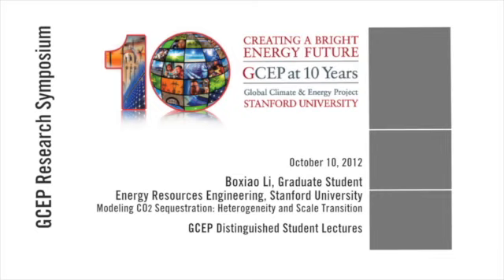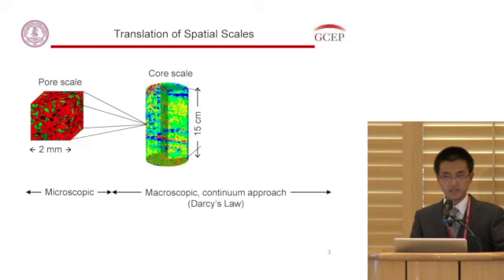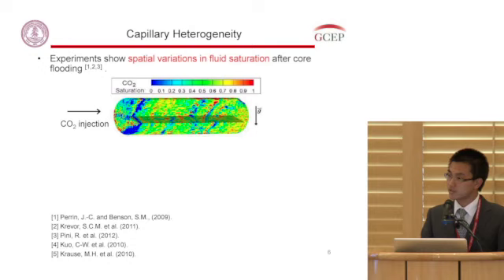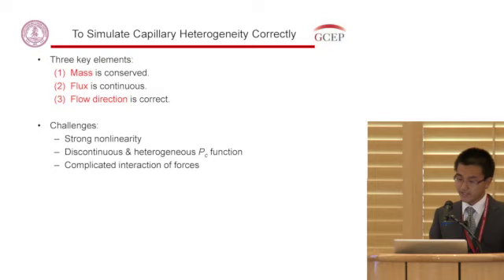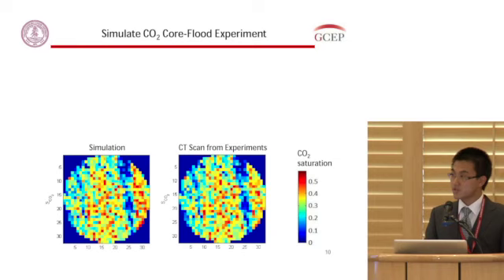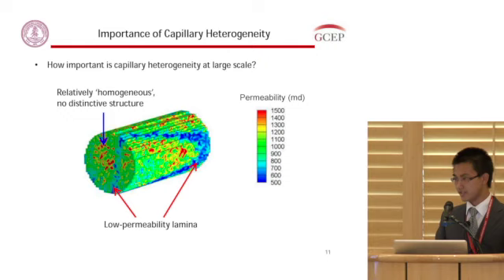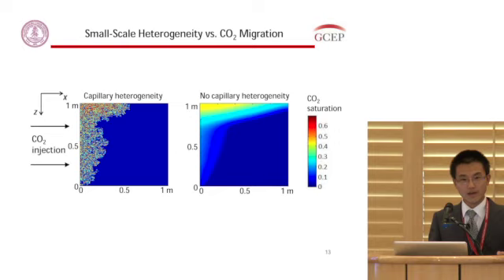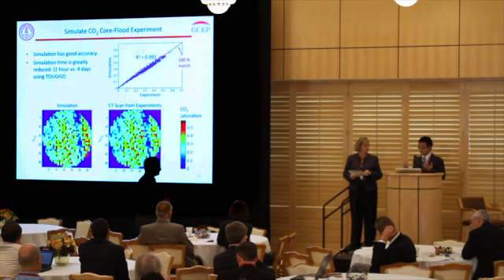Boxiao Li | Modeling CO2 sequestration: Heterogeneity and scale transition | GCEP Symposium 2012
"Modeling CO2 sequestration: Heterogeneity and scale transition"
Boxiao Li, graduate student, Stanford
Student Lecture
GCEP Symposium, October 10, 2012